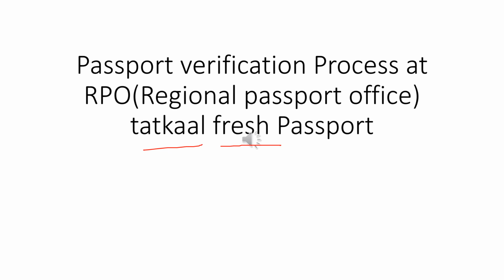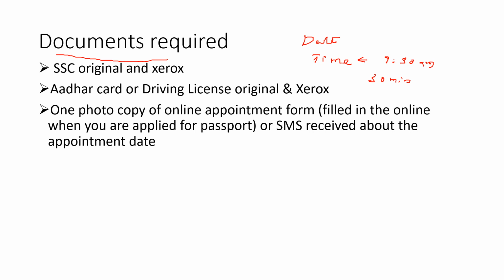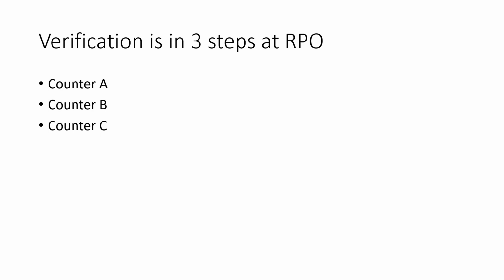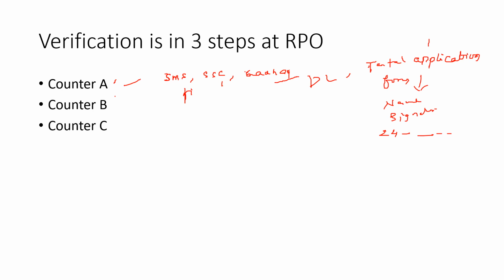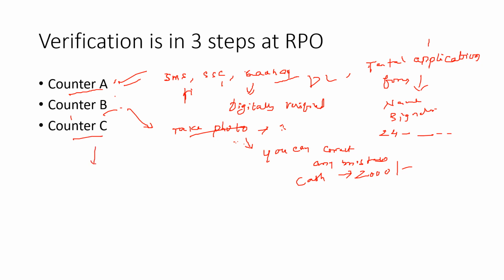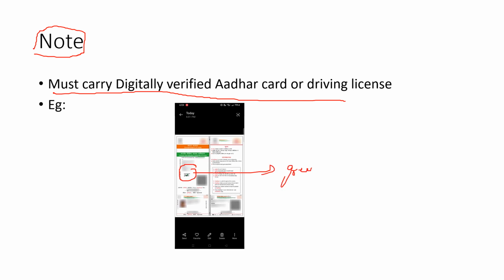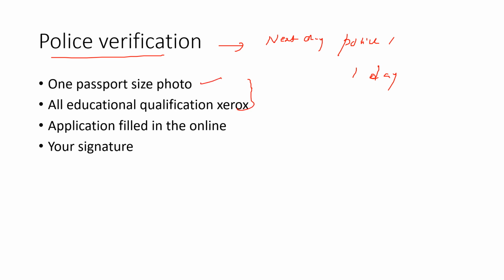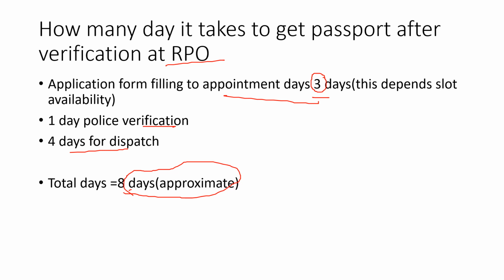Passport verification Process at RPO(passport office)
Hi
In this video I have explained about the verification process for tatkaal fresh passport at passport office ,police verification and passport dispatch.